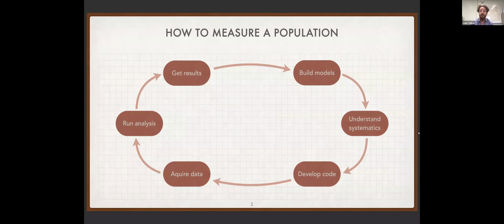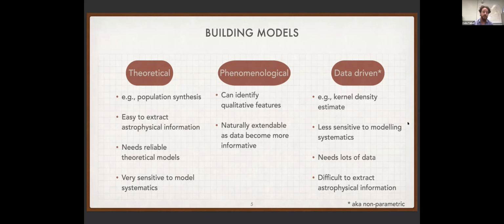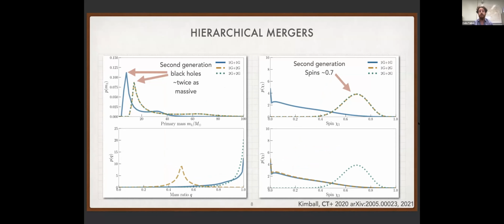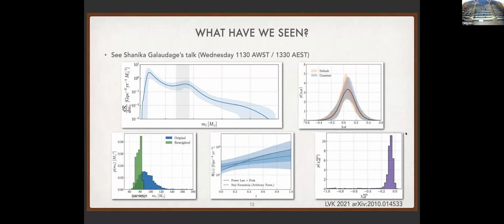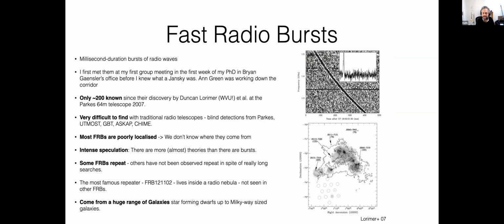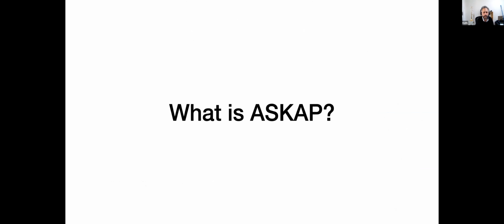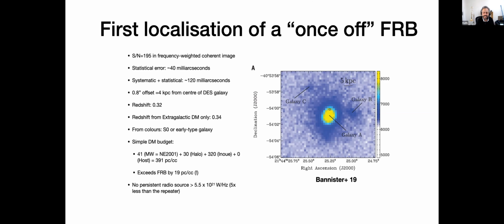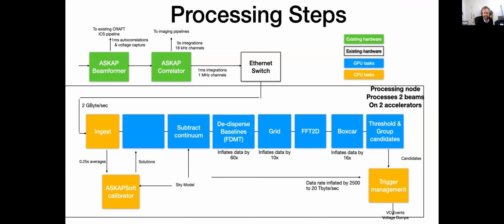Tuesday plenary talks from 11 - 11:45 am at the AGM 2021 of the Astronomical Society of Australia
Chair: Cathryn Trott
Speakers: Colm Talbot, Keith bannister